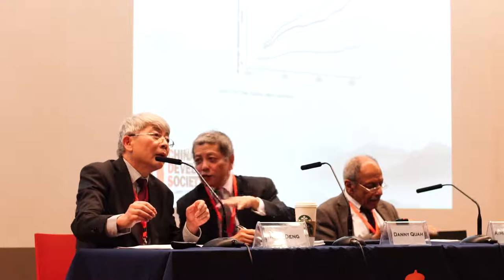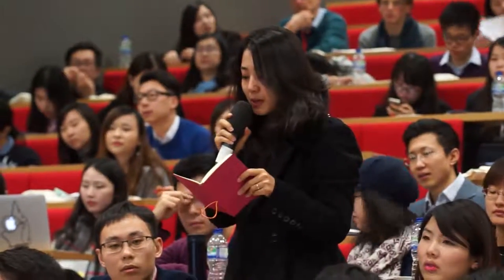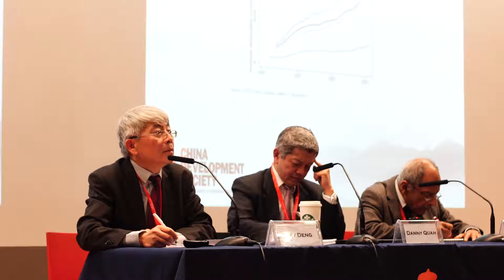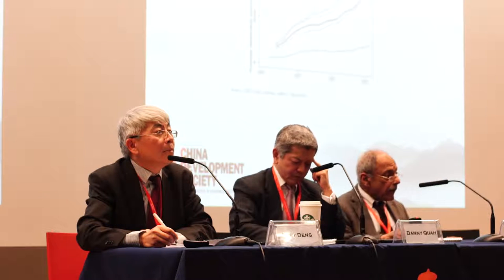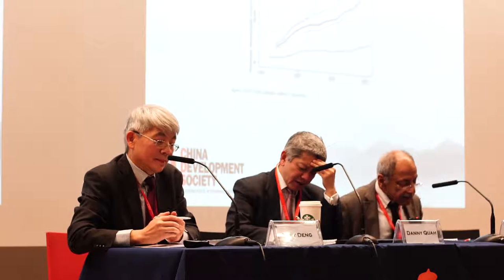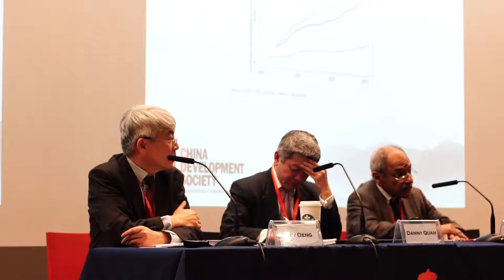Navigating Complexity: Economic Inequality and China's Development a Roundtable Discussion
China Forum 2016